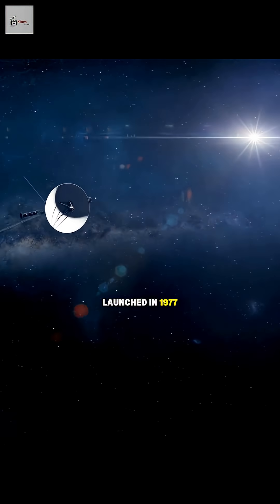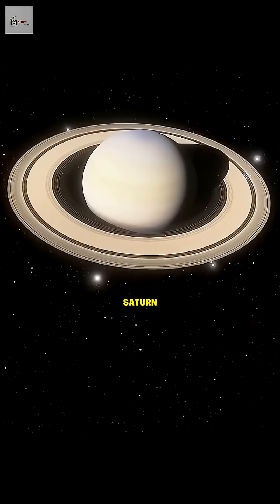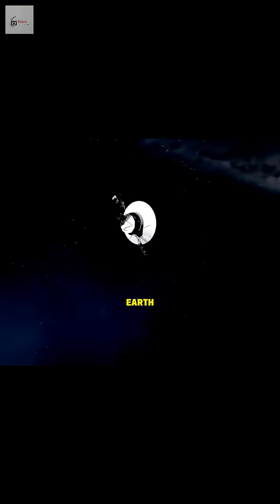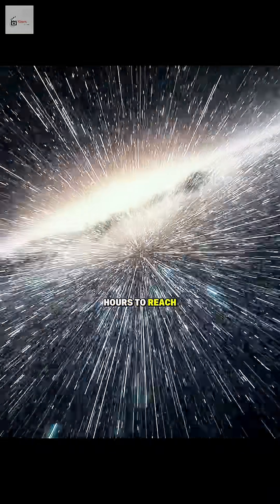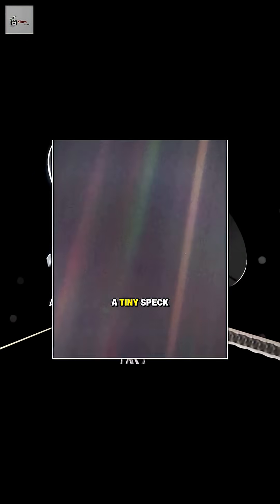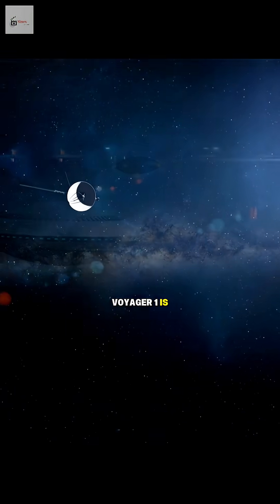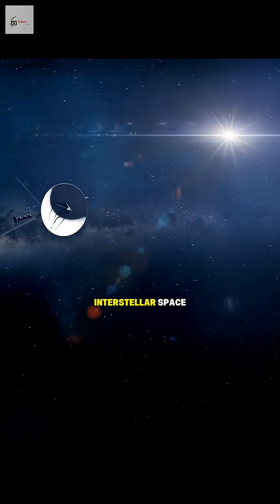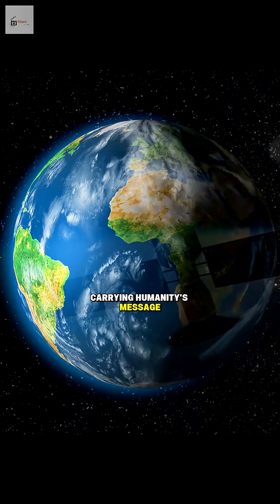The Most Lonely Object in Space